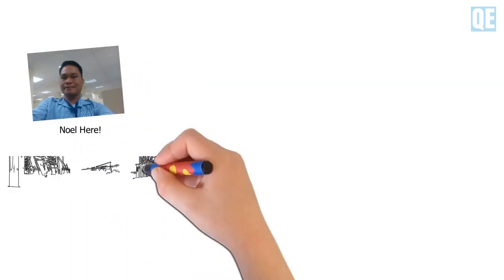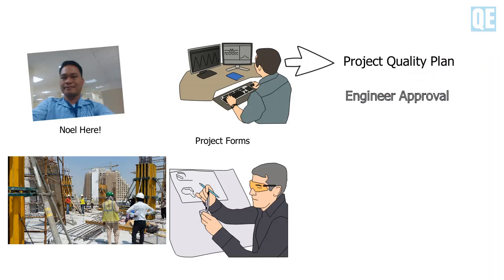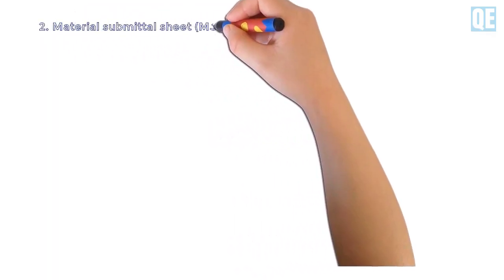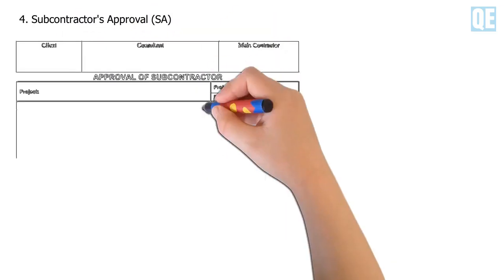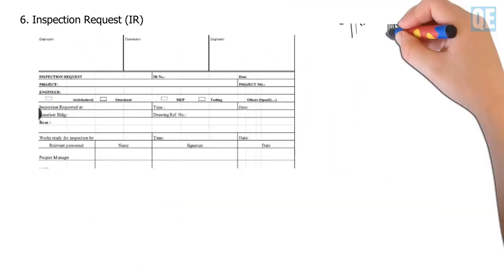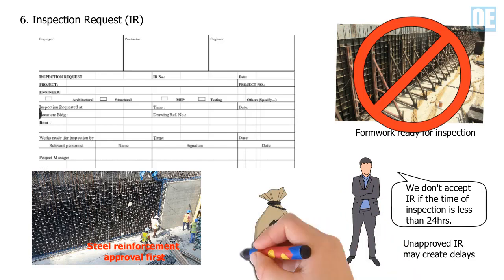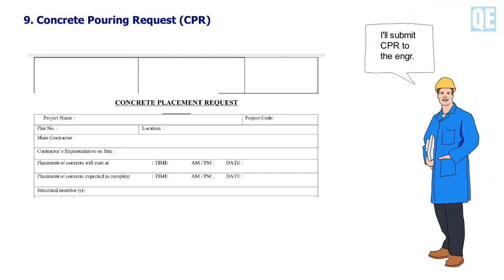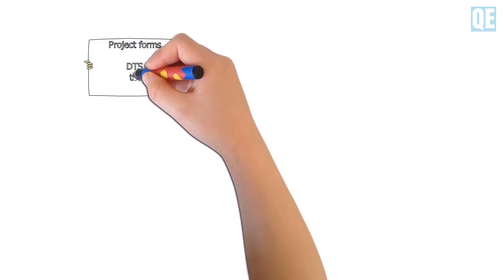10 Project Forms That A QAQC Engineer Must Have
Here are the 10 project forms or templates that you need in your project.  These forms or templates are commonly used in a project, if you do not have a copy of these forms you may download it from my blog linked below. These 10 project forms are just a few of the hundred forms that we actually used on site.

If you would like to get more project forms you can enroll in my course.